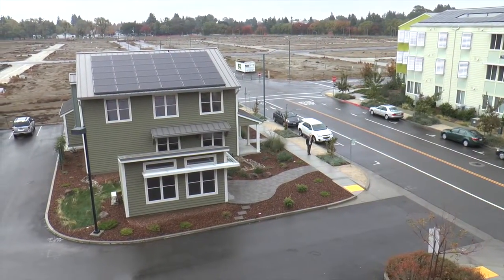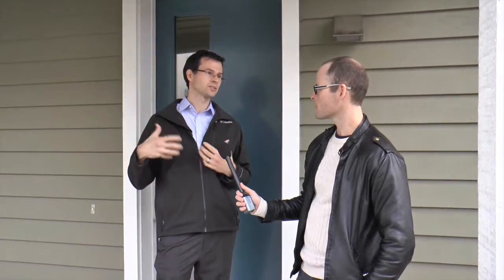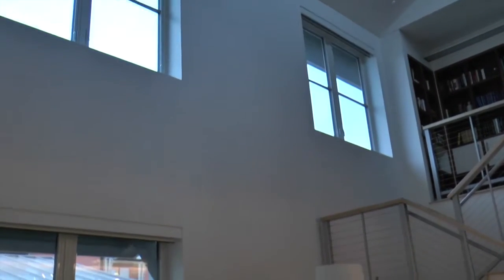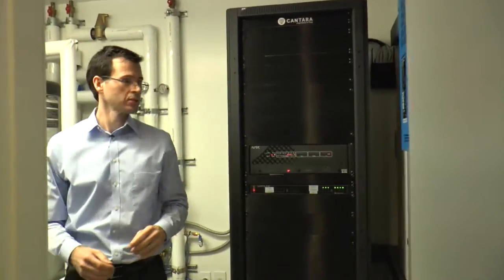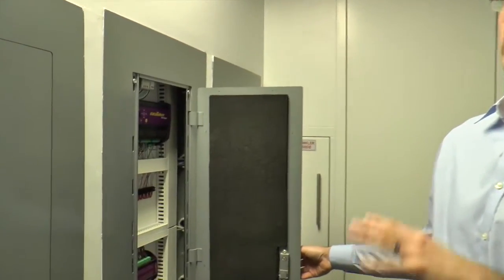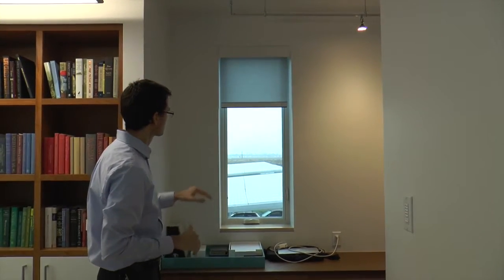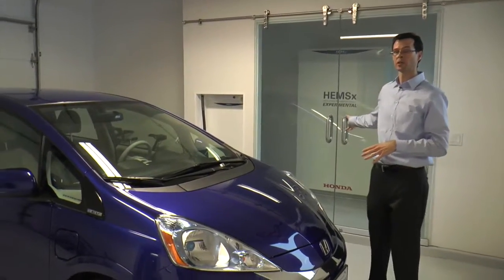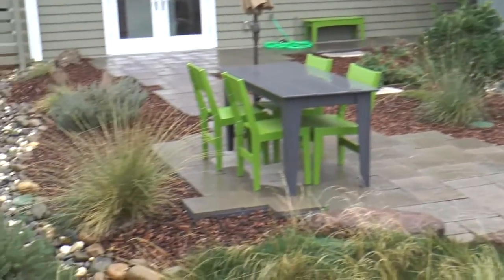A Tour of the Honda House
A Zero Energy Single Family House and more
As of this publication date there are tours once a month.
Please don't disturb the people living in the house.
Key for small visitor center at ITS office just South of the building